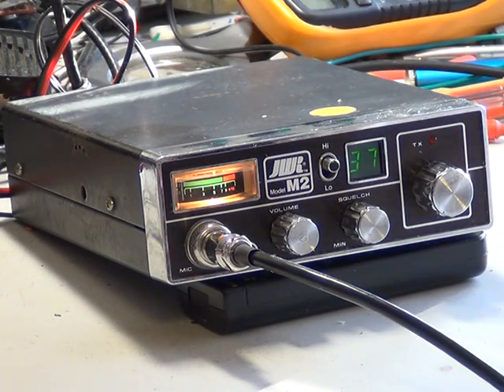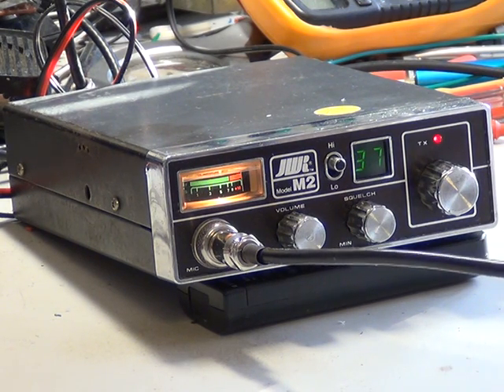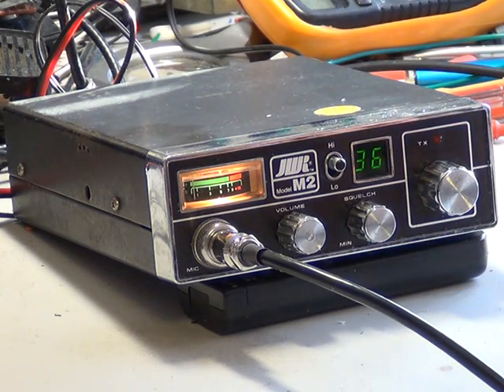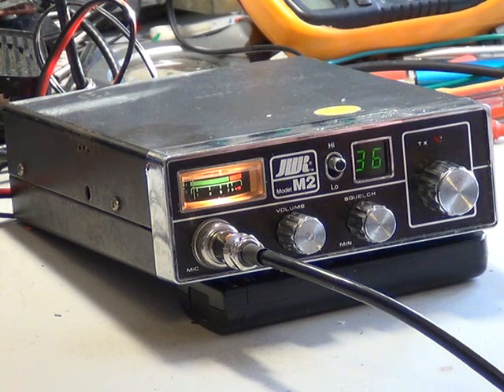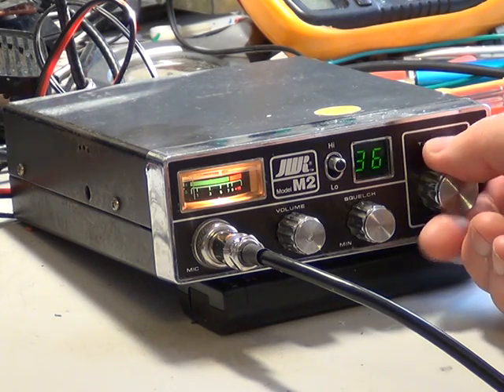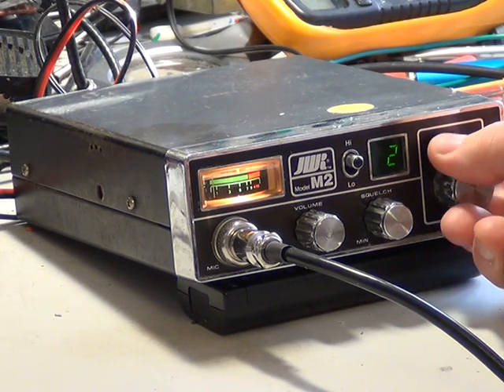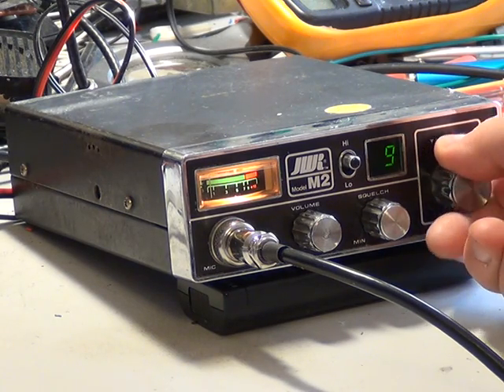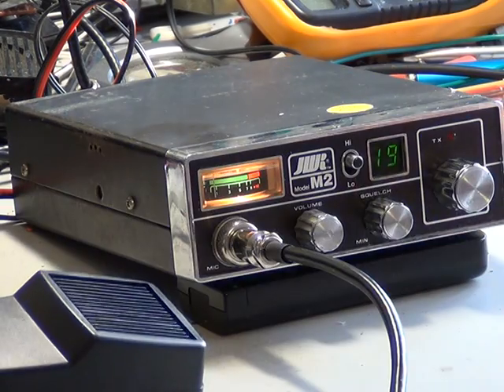JWR M2, UK (CB 27/81) CB radio (Mobile) - On The Air Test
Richard Shireby, G0OJF, from TSG Communications, Lincolnshire, UK, discusses & demonstrates the correct alignment procedure of the JWR M2 CB radio from 1981.

The synthesiser arrangement uses crystal mixers on both transmit & receive making the setup procedure much more complex than normal. First the 10.24Mhz master oscillator needs to be set, then the transmit mixer crystal trimmed for the correct transmit frequency. The receive then has to be brought on frequency with the use of a marker oscillator, preferably on 10.695 Mhz.

When correctly set up these sets work fine. The only let down is the weak & non-adjustable squelch circuit.

At 1:31 I say "In line with MPT1382 specification", this was wrong...I meant to say "In line with MPT1320 specification".